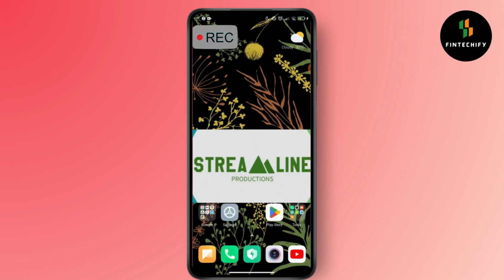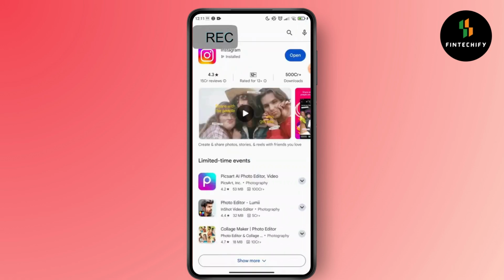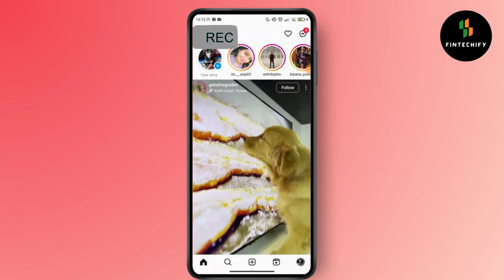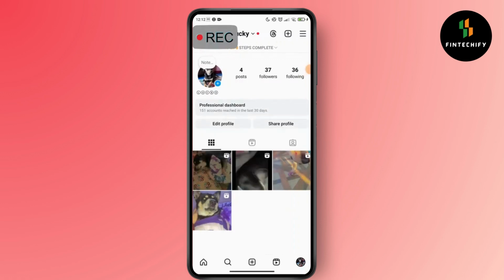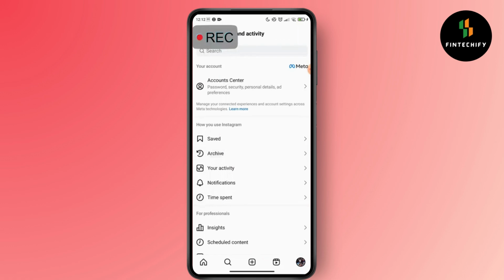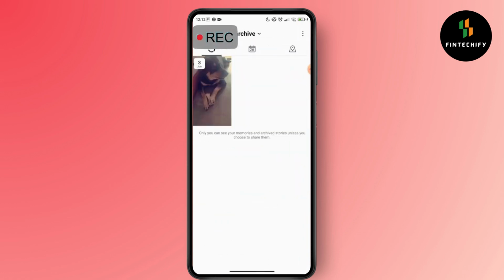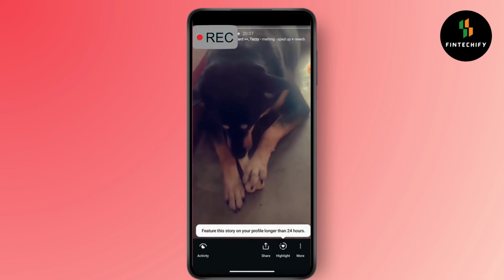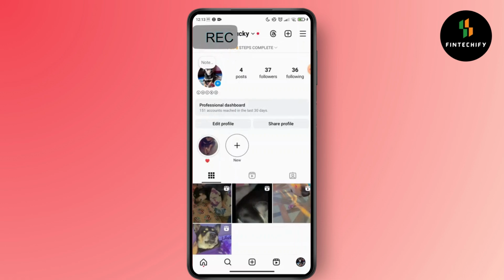How to Add Highlights on Instagram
Title: How to Add Highlights on Instagram

Description:

In this video, we’ll show you how to add Highlights on Instagram, allowing you to keep your favorite stories visible on your profile permanently. Learn how to create, organize, and customize Highlights to showcase your best content!

Topics Covered:
Creating Highlights:
Step-by-step instructions on how to create a new Highlight from your Instagram stories.

Adding Stories to Highlights:
Learn how to select and add the right stories to your Highlights.

Customizing Your Highlight Covers:
Tips for designing and changing the cover for each Highlight to make your profile stand out.

Organizing Your Highlights:
Best practices for grouping and organizing your Highlights for a clean, cohesive look.